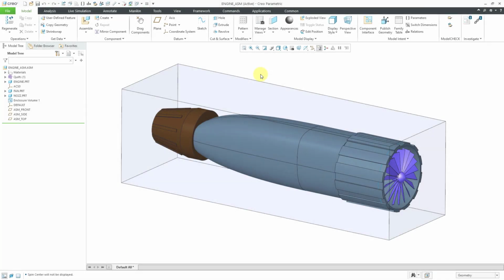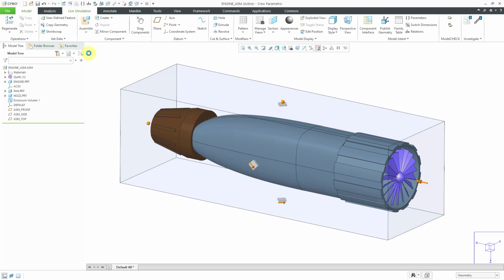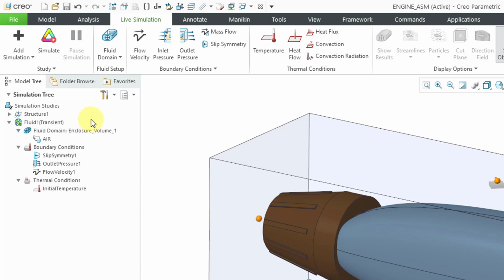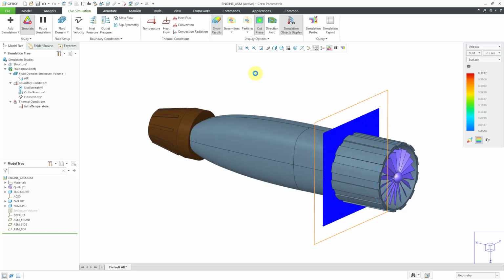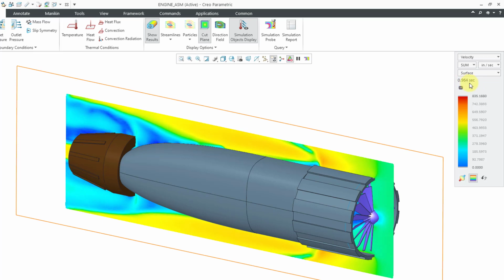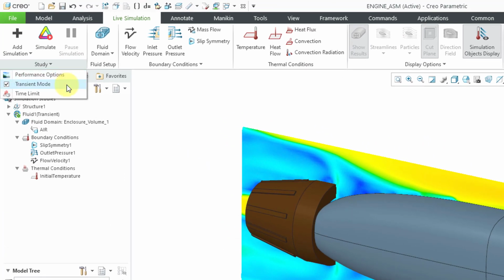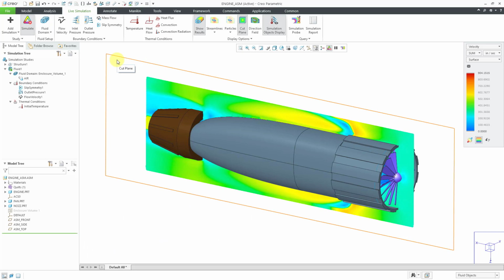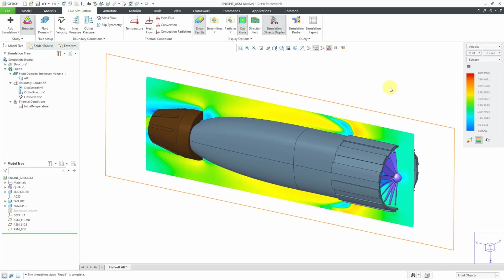Creo Parametric 8.0 - Steady State Fluid Dynamics (CFD) in Creo Simulation Live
This Creo Parametric 8.0 tutorial shows the new functionality for performing a steady-state fluids analysis in Creo Simulation Live.

Thanks,
Dave